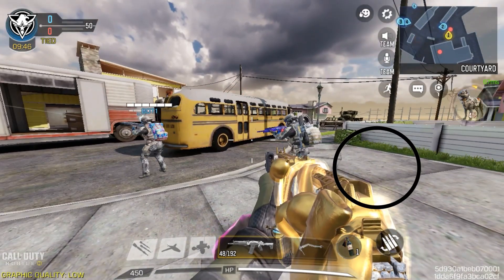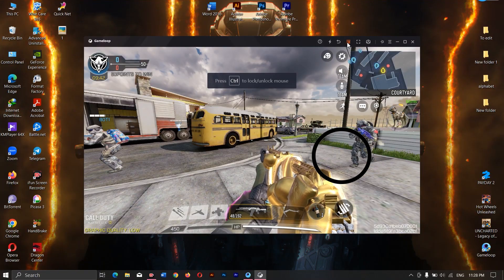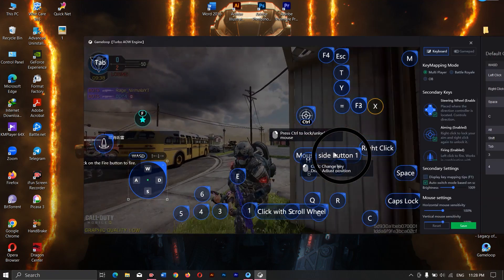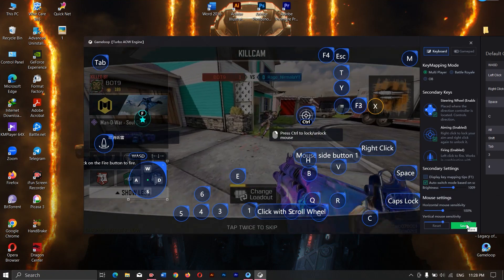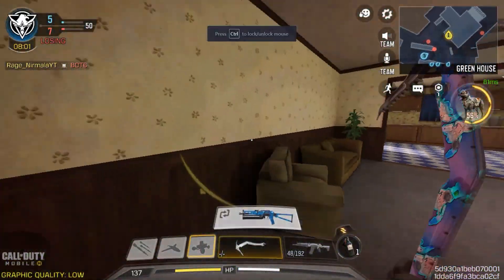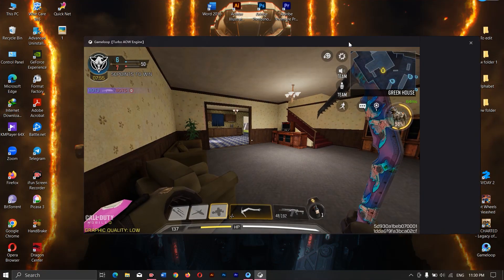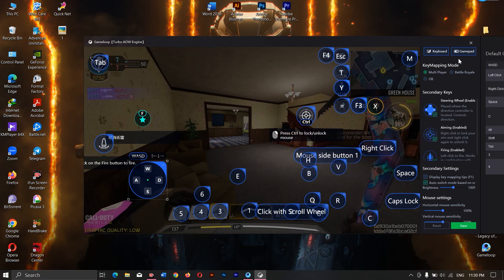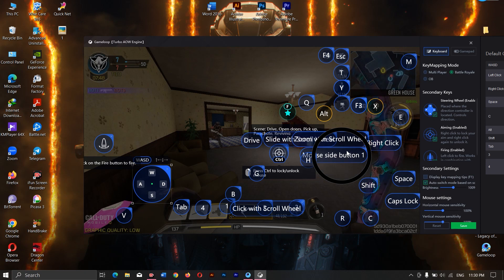How To Add a Button To Execution in emulators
I will show in this How To Add a Button To Execution in emulators, i am using gameloop and in this video im showing how to add a button in MP and BR

My other game videos links are down here :-

🔰Using device for gaming
🔹CPU: Intel(R) Core(TM) i5 10300H
🔹RAM: 16GB, 8x2
🔹GPU: GTX 1650 4GB
🔹HDD: 250SSD + 1T SATA
🔹15.6" FHD Display
🔹Keyboard: FANTECH K613
🔹Mouse: FANTECH PHANTOM X15
🔹Headset: Xtrene PREDATOR XC300-PRO